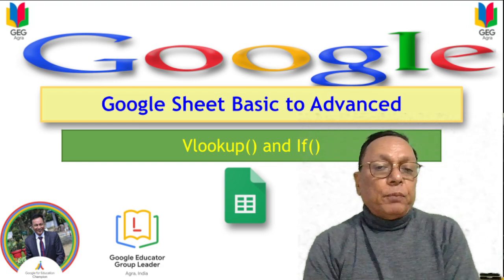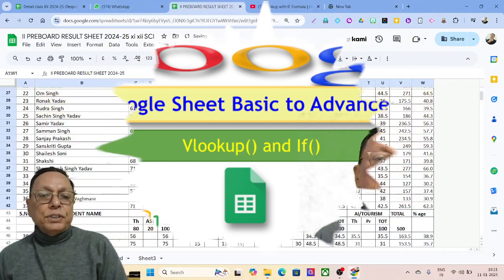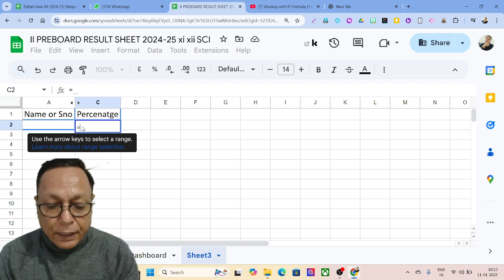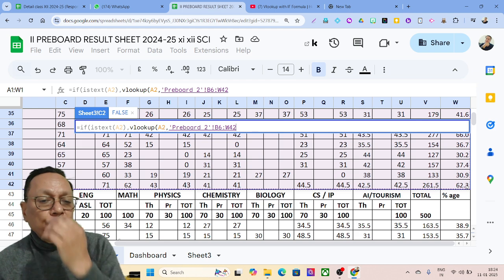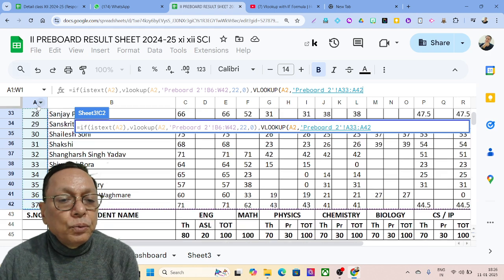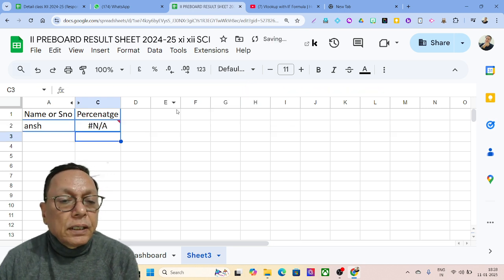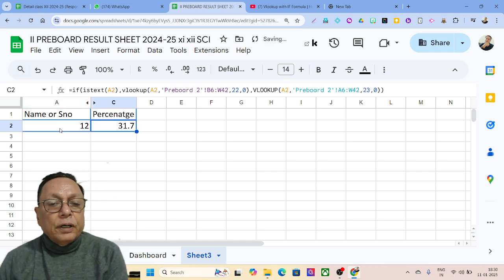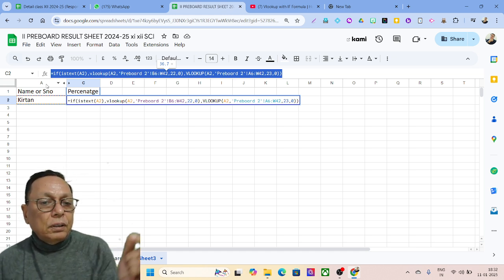If() and Vlookup() functions in Google Sheets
The alliance of Vlookup() function and if(). Do practice and let me know. Comment if you like the video.